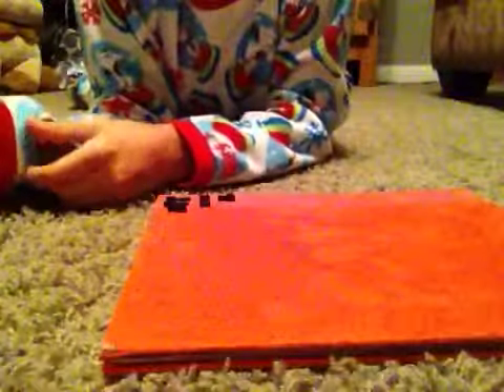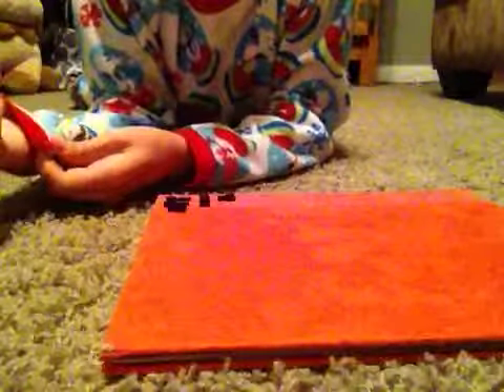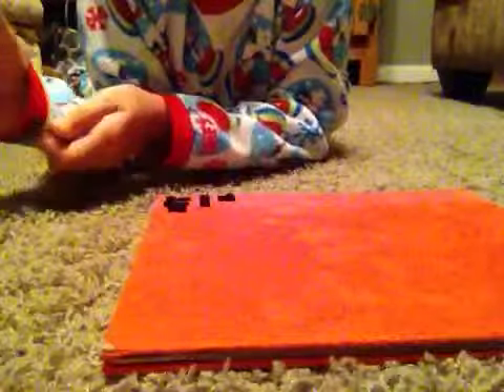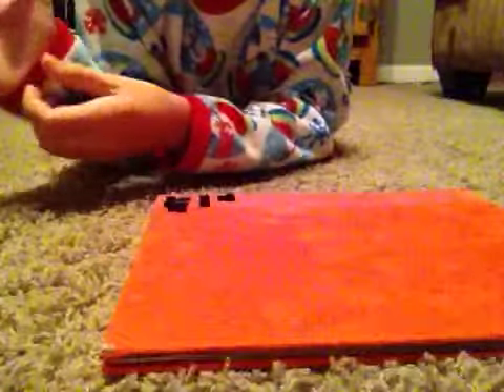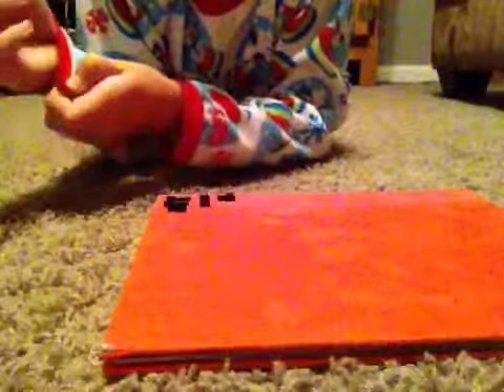Lego mini motorcycle instructional